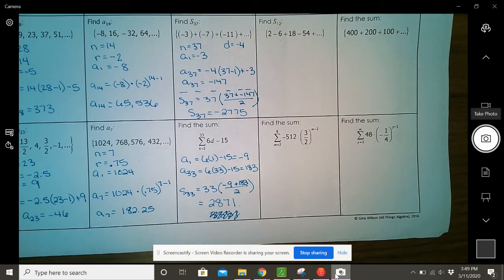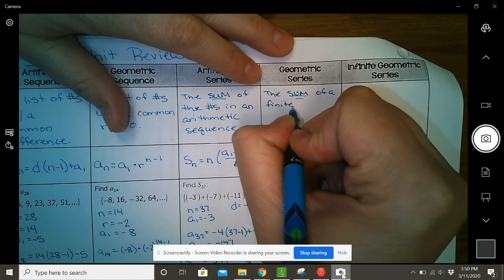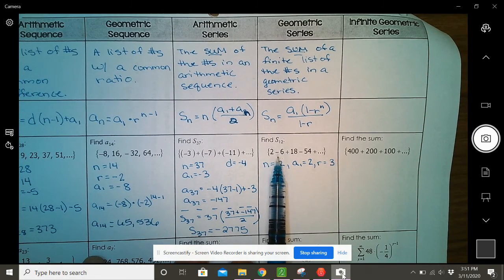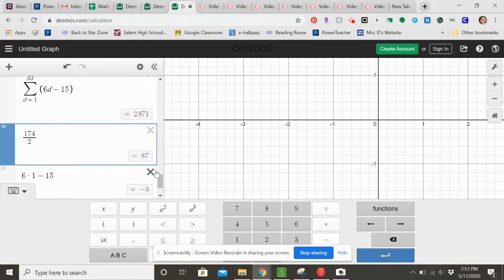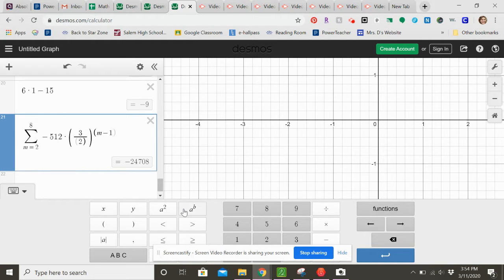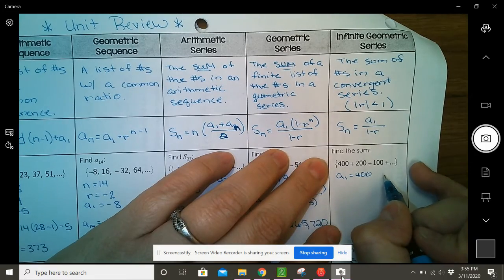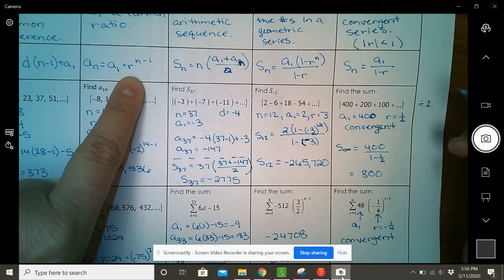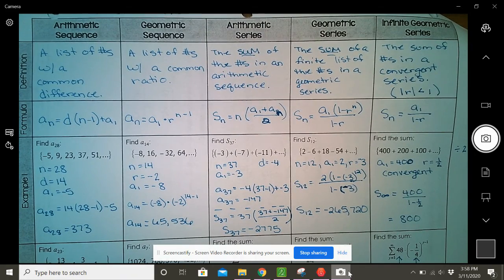Sequences and Series Unit Review